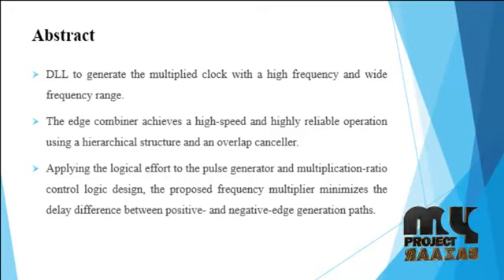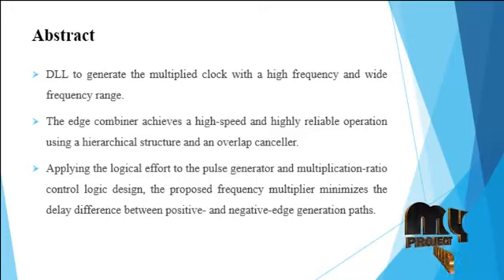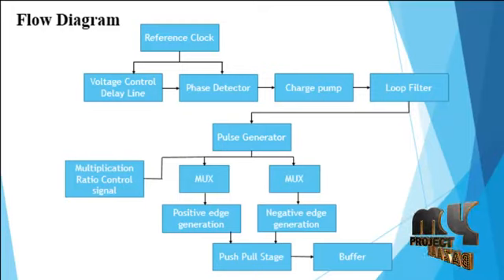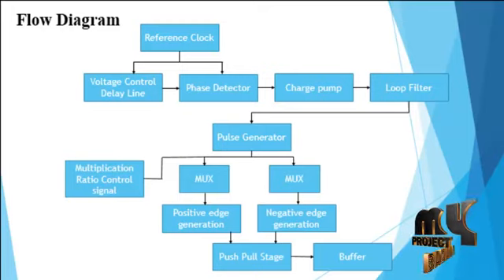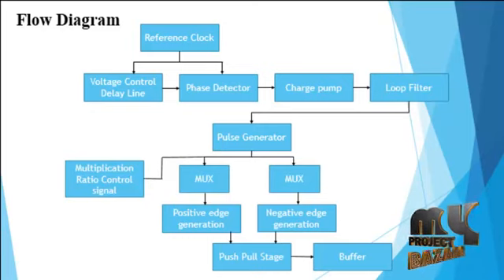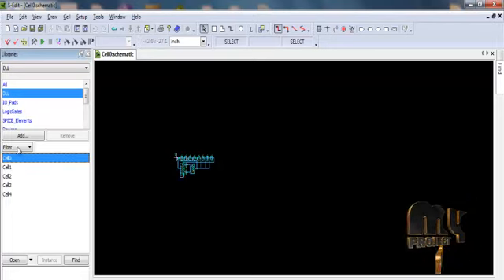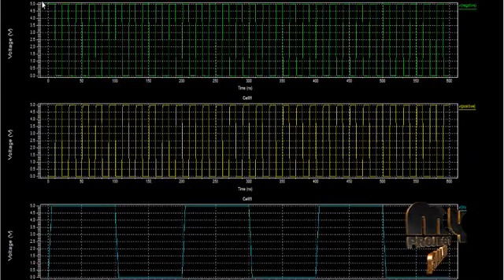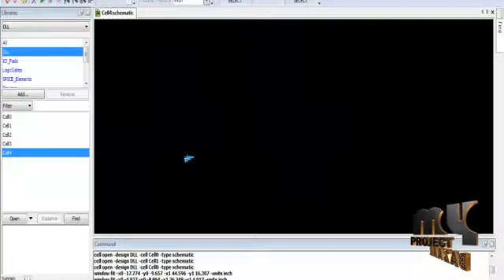High-Speed, Low-Power, and Highly Reliable Frequency Multiplier | Final Year Projects 2016 - 2017